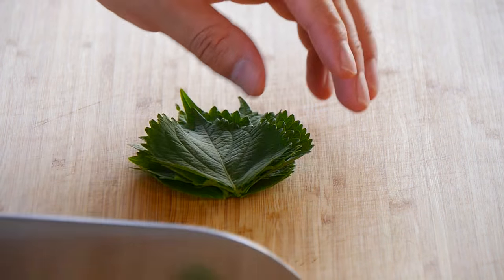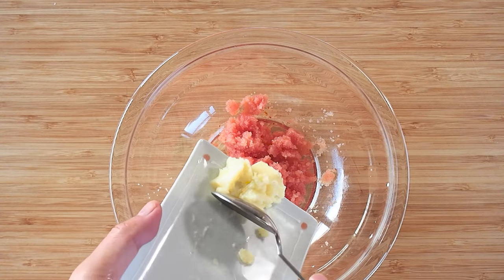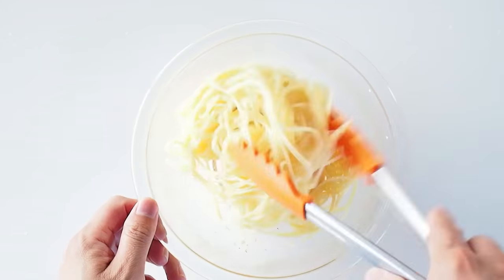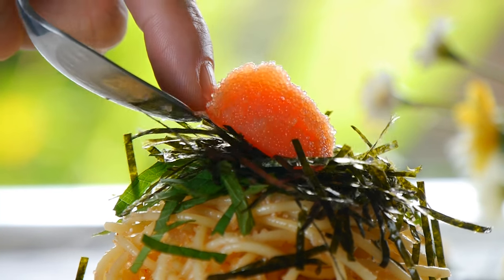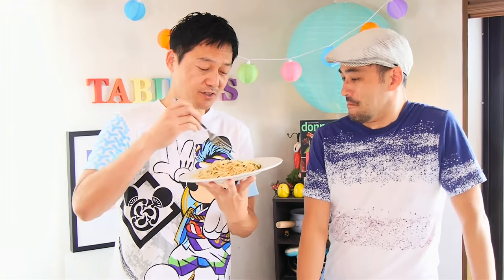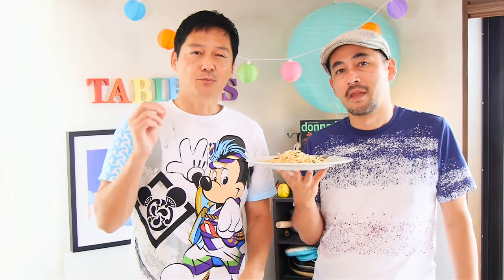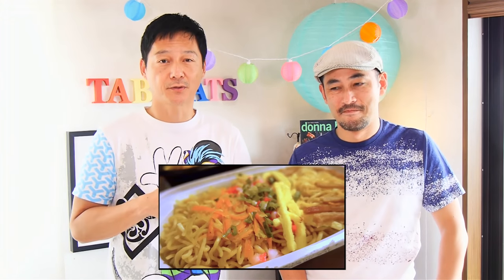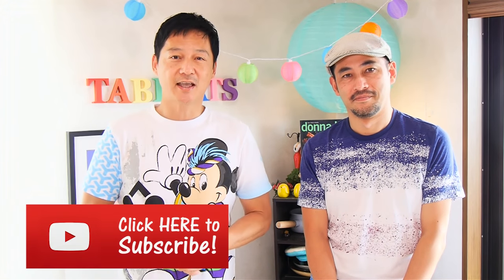Mentaiko Spaghetti (EASY PASTA RECIPE)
INGREDIENTS:
1 serving spaghetti
50 grams mentaiko
1 1/2 tbsp butter
5 perilla leaves
handful of thinly cut nori

DIRECTIONS:
First thinly cut the perilla leaves and set aside. Carefully scoop out the eggs from the sac and put in a bowl. Add butter and set aside. Boil the pasta until al dente with a little salt. Take it out and drain well. Immediately put into the bowl of mentaiko and butter and toss to coat. Top with perilla leaves, nori and a dollop of mentaiko.

We would like to have as many people enjoy our videos. If you'd like to translate this video, we would be very happy! Just click on this link to do so.

Follow & share your food and travel photos with us!tabieats